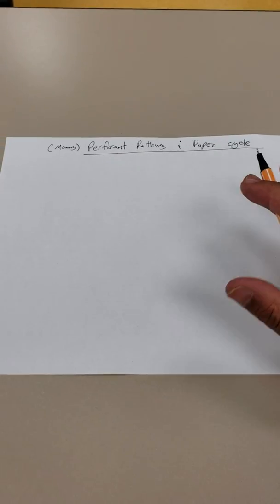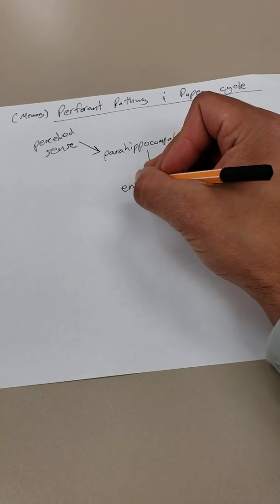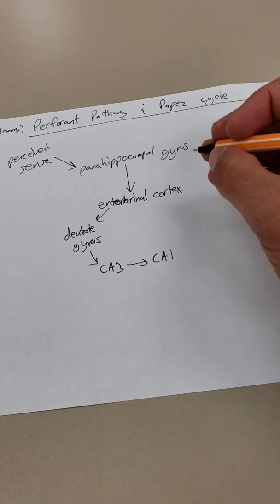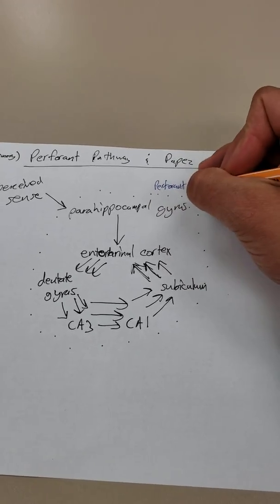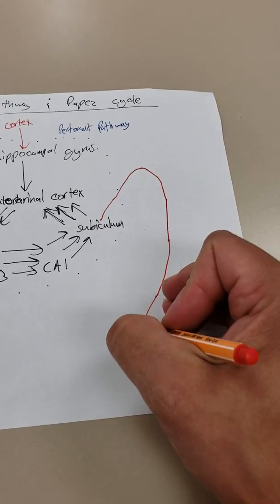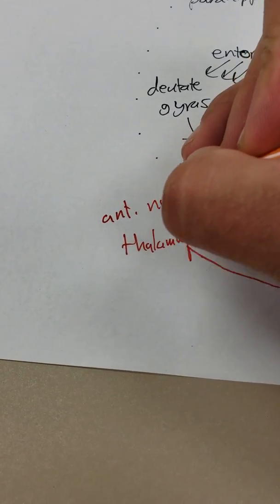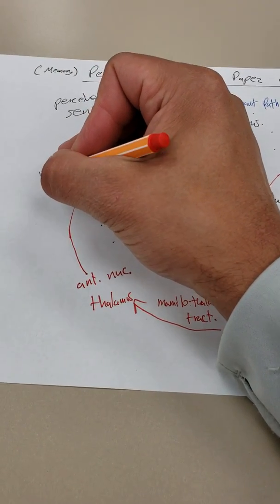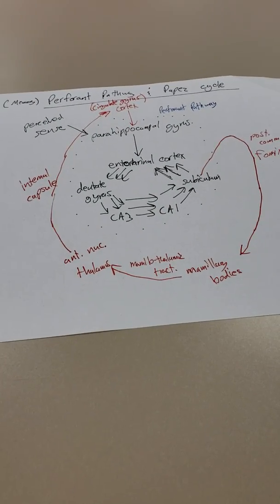Perforant Pathway and the Papez Circuit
Remember this stuff?